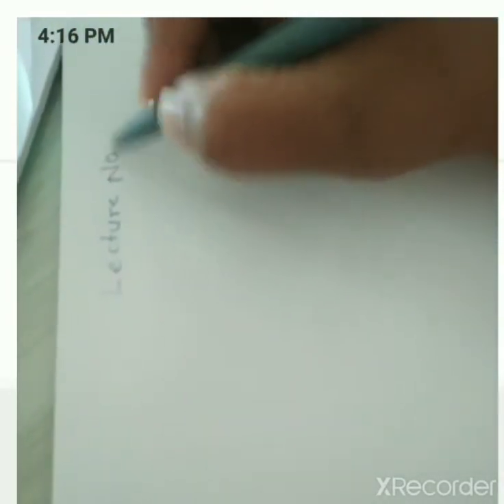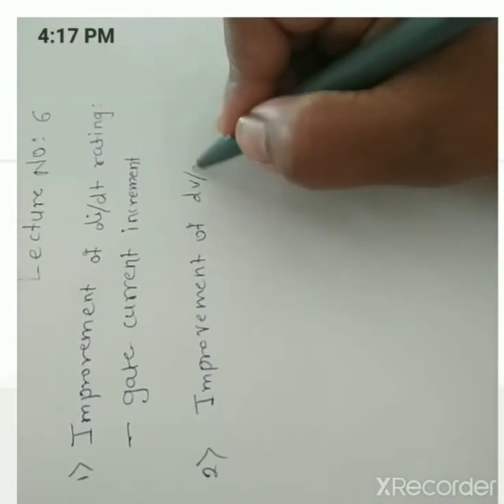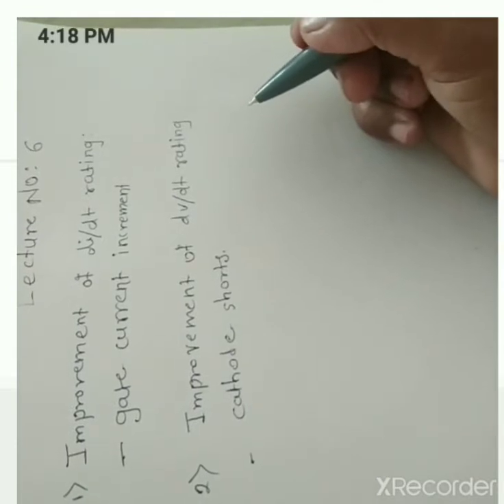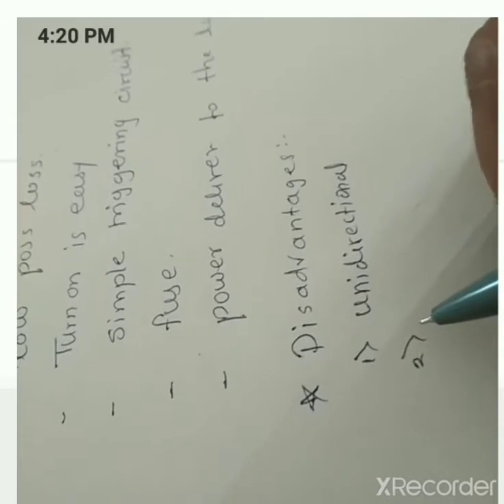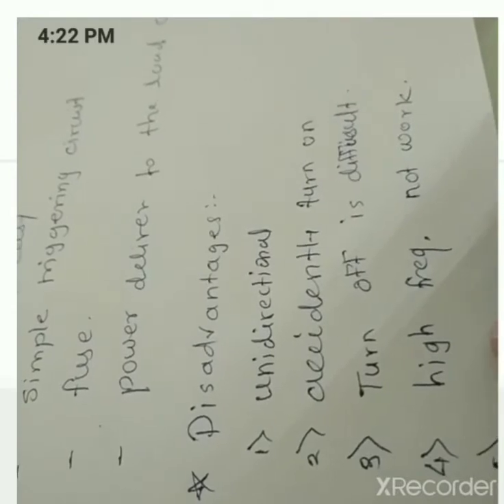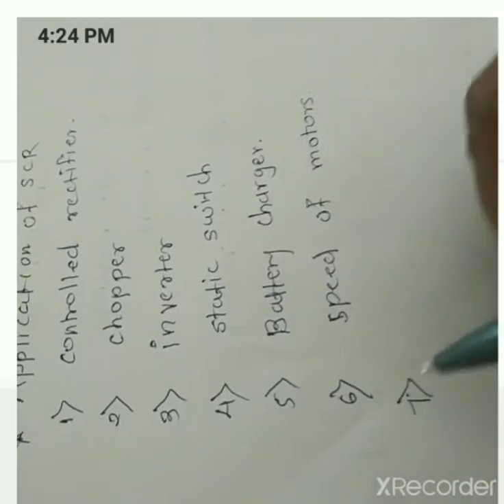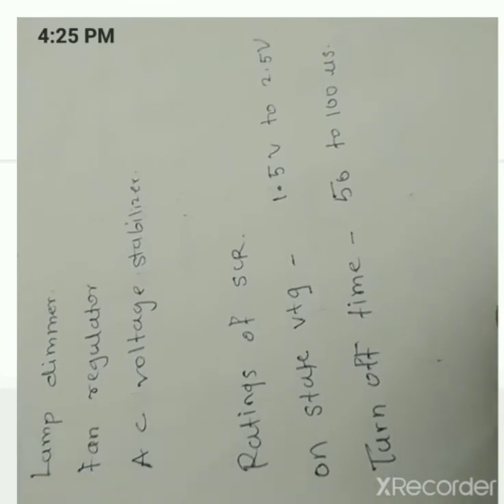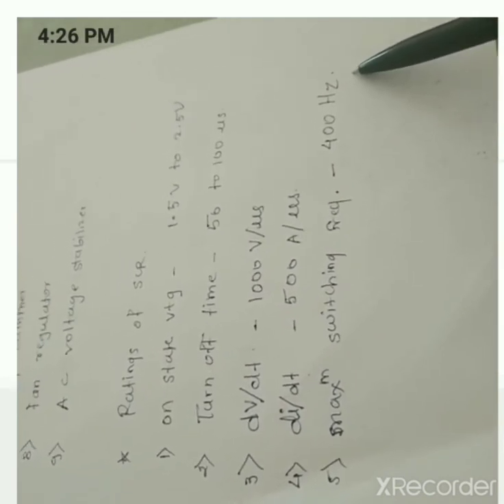Power electronic Lecture-6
Advantage,disadvantages,application of SCR